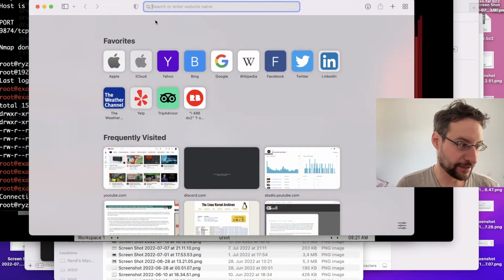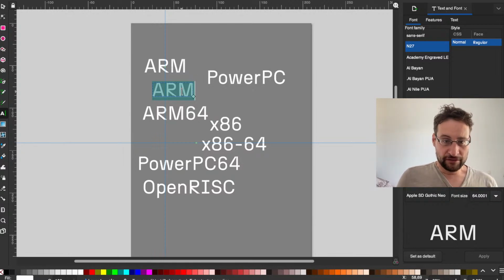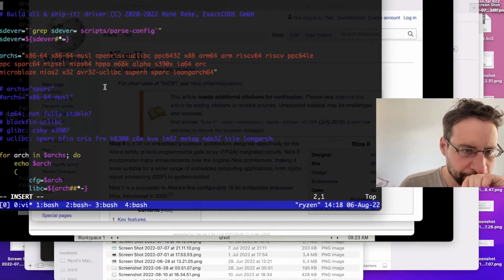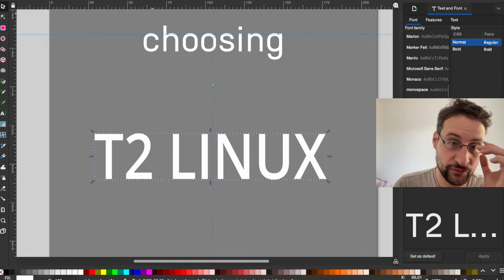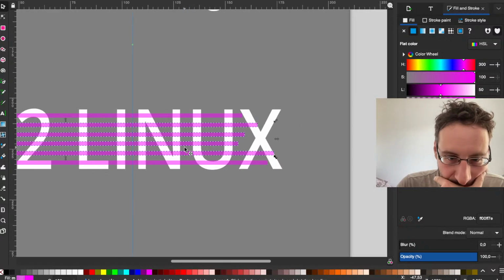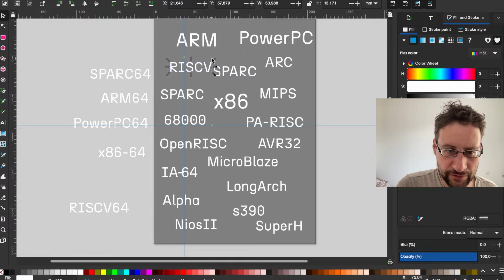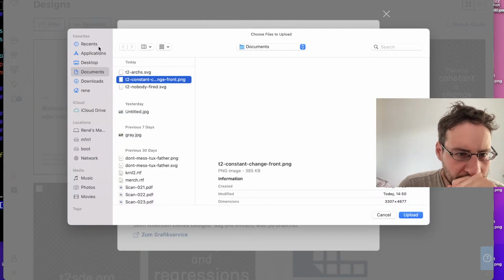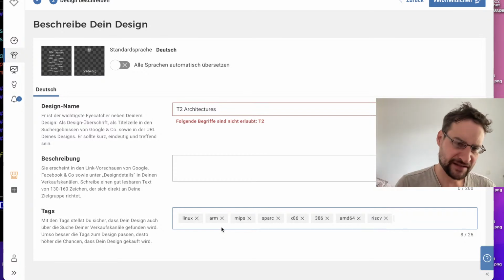LIVE MERCH: Nobody was ever fired for choosing T2 SDE Linux!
let's LIVE design some merch! It is not a successful Linux distribution without some good merch shirts and water bottles!